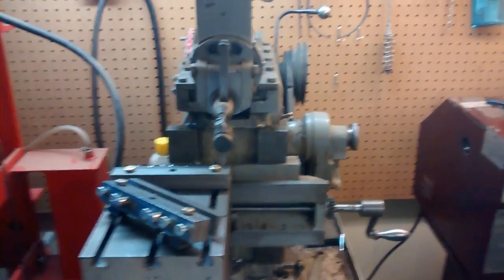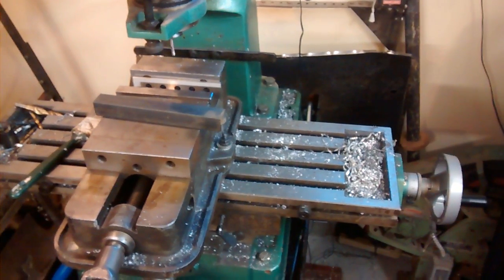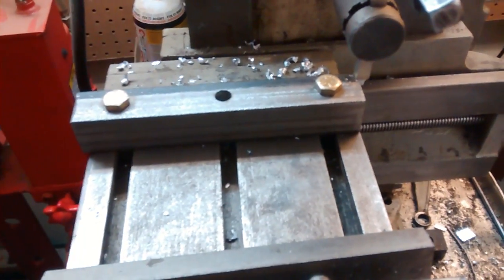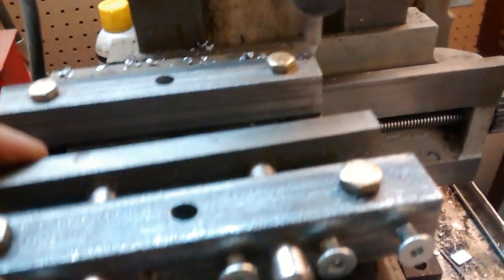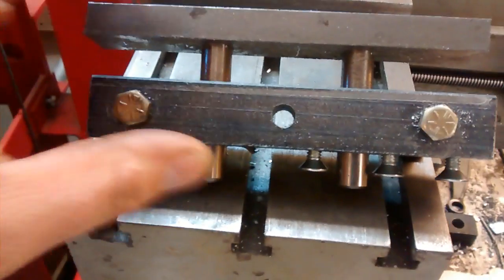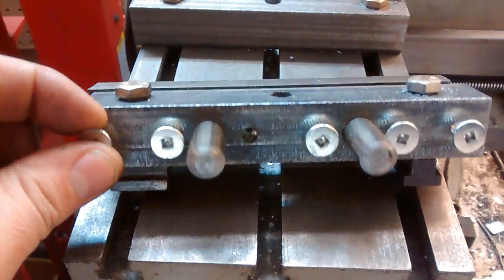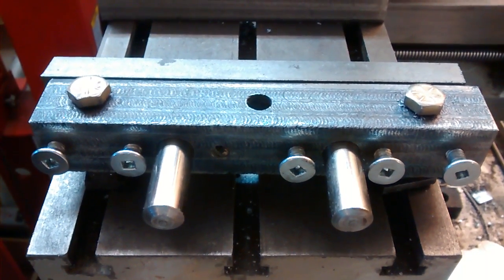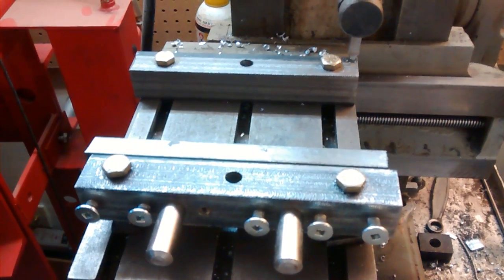Bed vice for 7" Shaper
Here's a quick and easy but eminently useful clamping setup to use in place of a vice on a shaper or milling machine bed.  A great home built solution that saves cash.